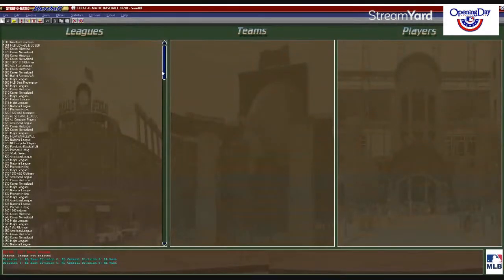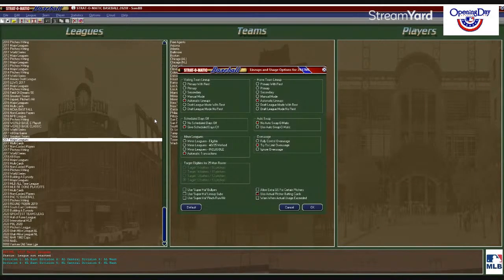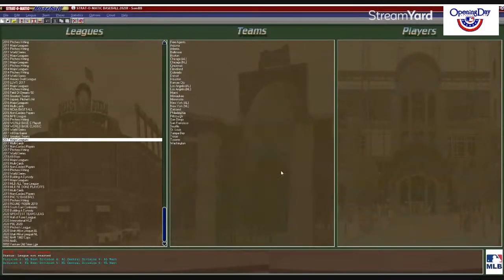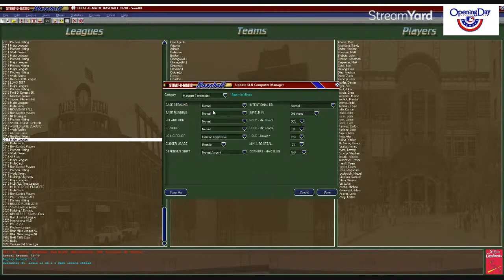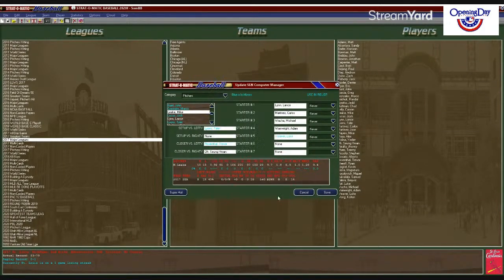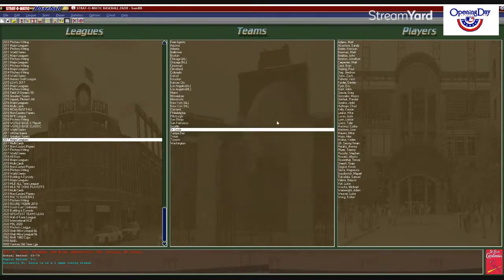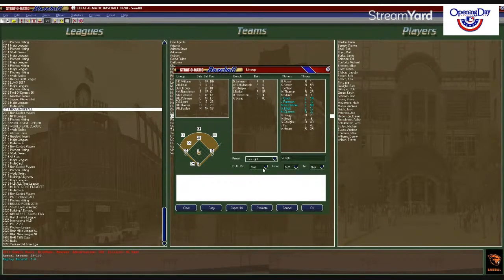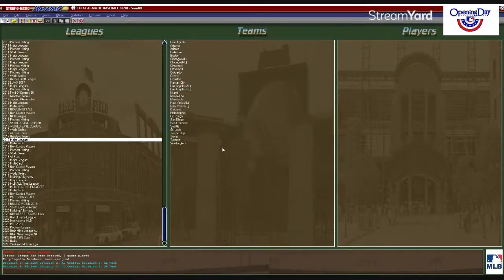Strat O Matic Baseball Class #3 Webinar "PC Game Questions"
Welcome to my Strat Class #3     "PC Game Questions will be answers "How to do an As played Season and how to Do your Pitching Rotation and line up screens on as stock or Draf League  Join the Live Char and ask questions and will do my best to explain